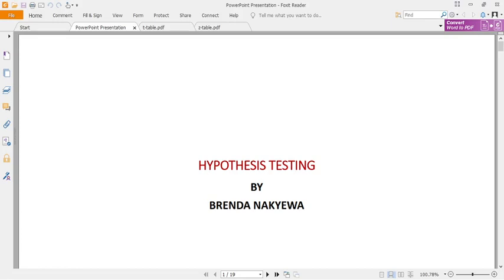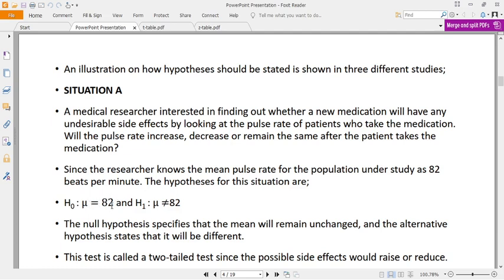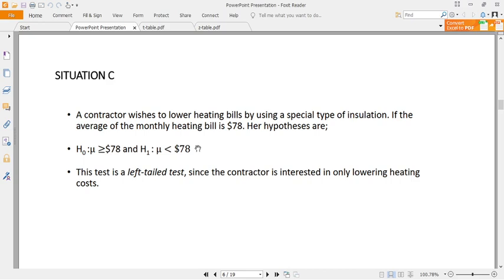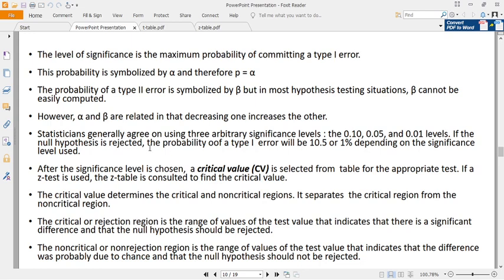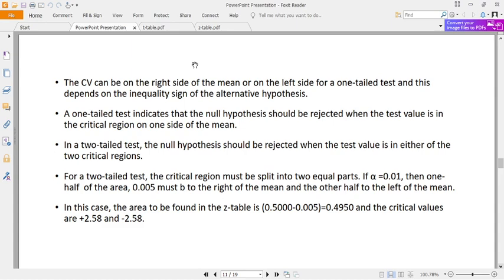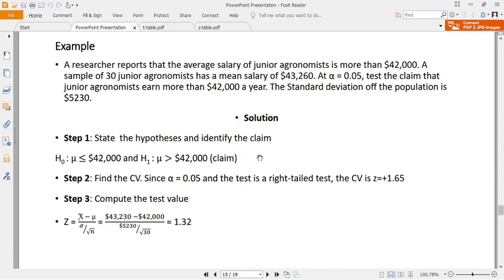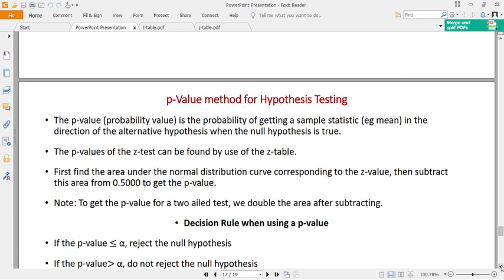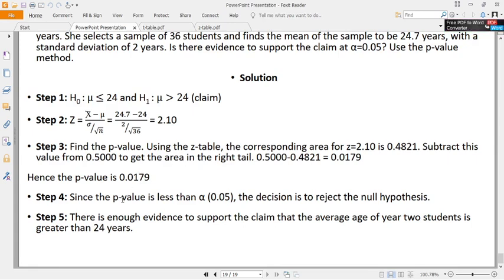Lecture 6 c